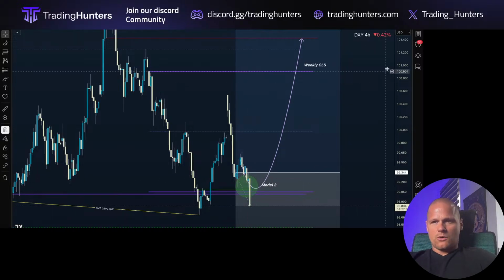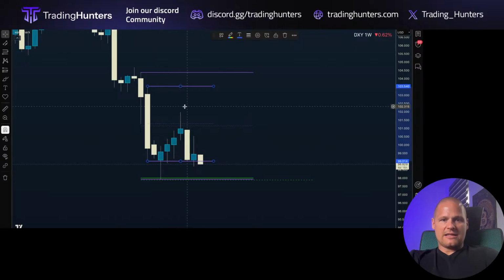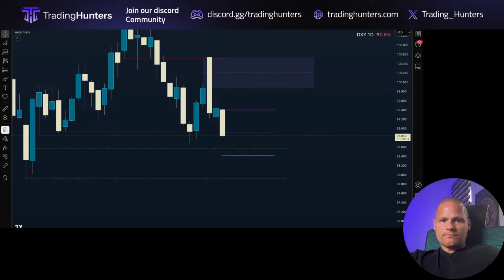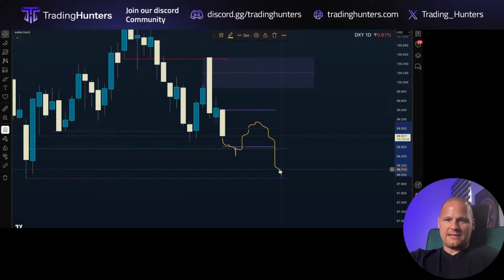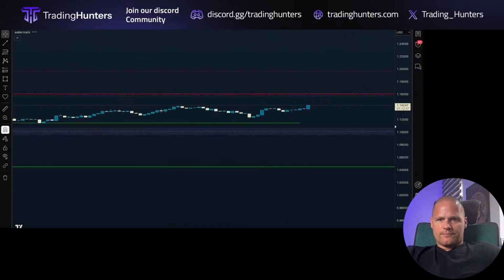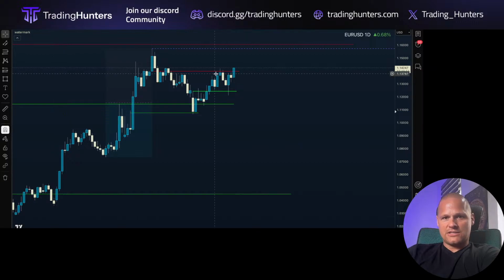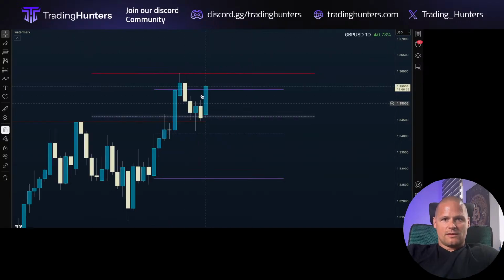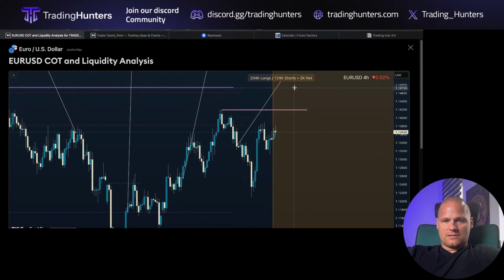Live Trading I Weekly Recap I FX and Crypto